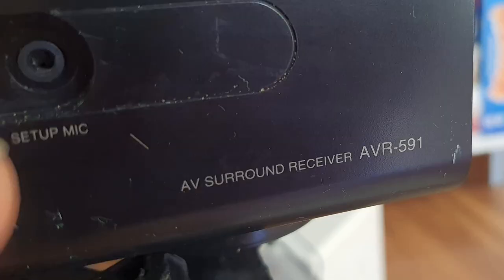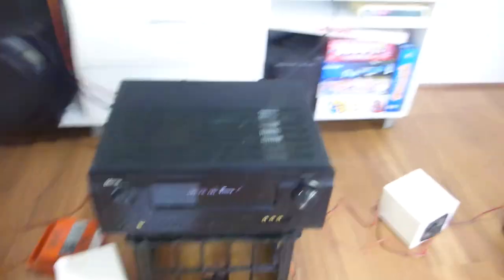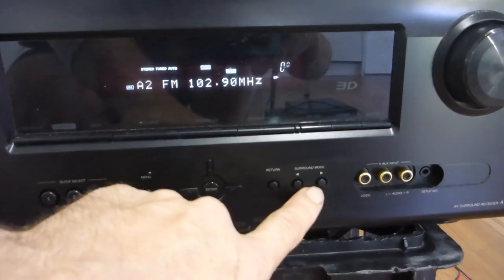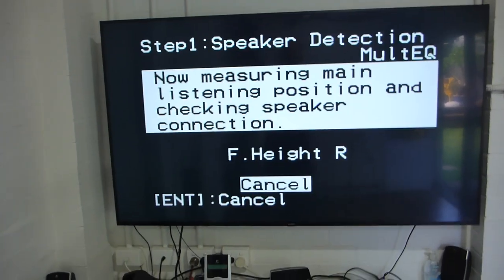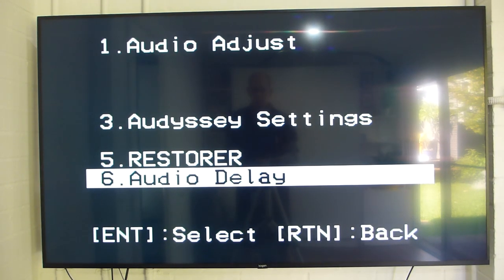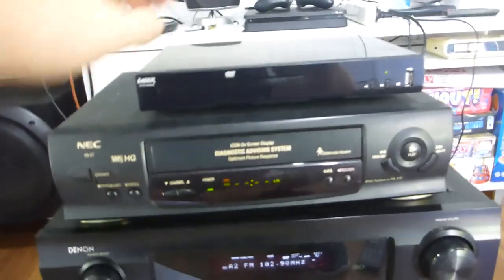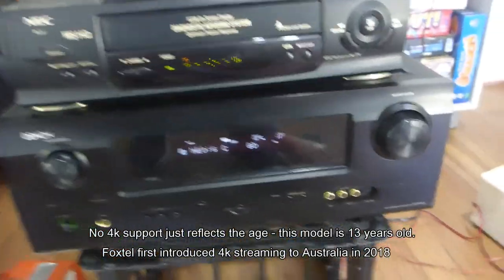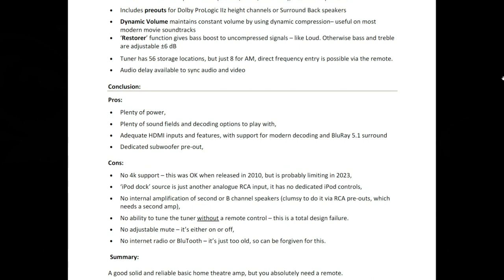Denon AVR-591 home theatre HDMI amplifier in-depth Review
A detailed review of the AVR-591 1080p 5 x 120 watt 5.1 home theatre amplifier from 2010 (what a mouthful).
From room equalisation setup using the Audyssey microphone (any mic will do), to assignable inputs, digital delay, audio compression, tone controls and rear and front panel connections. Does this home theatre amp stack up in 2023 in a world of 4k?